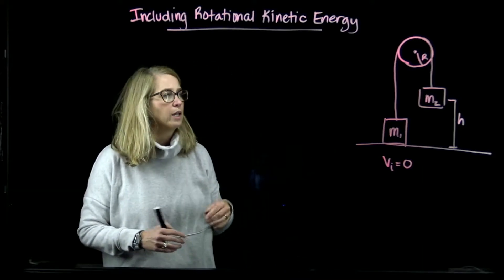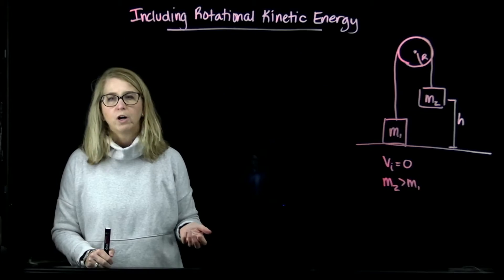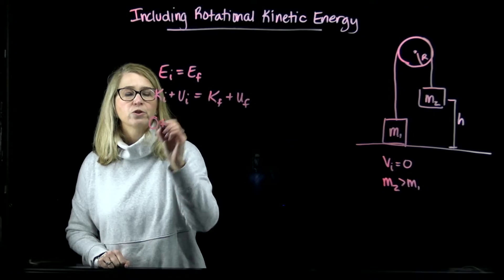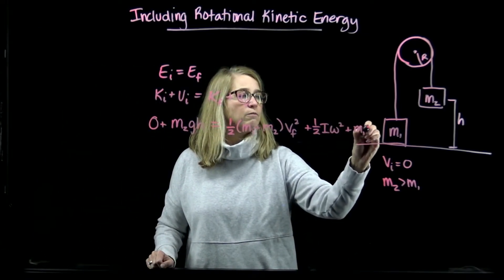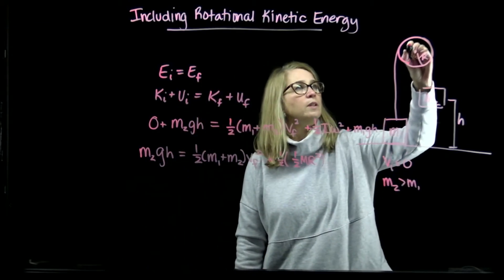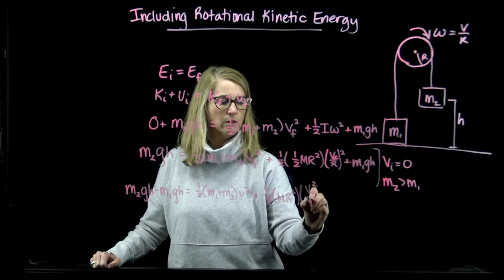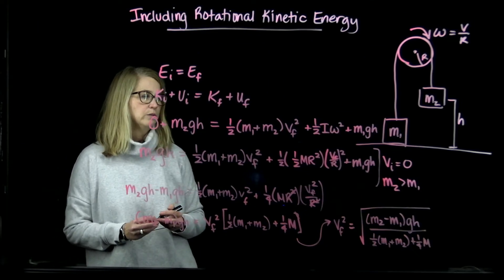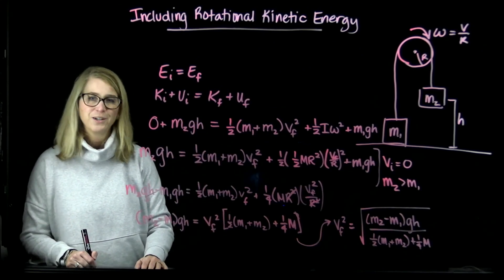Atwood Machine with rotational kinetic energy